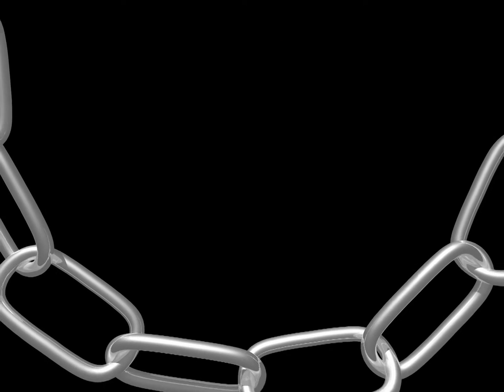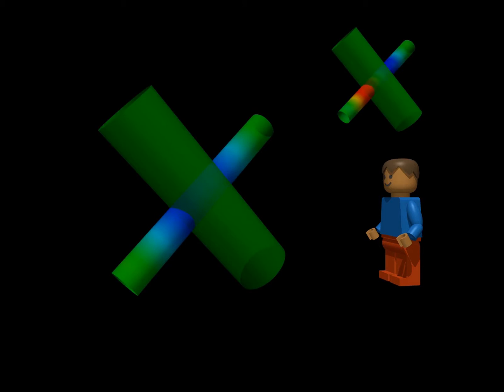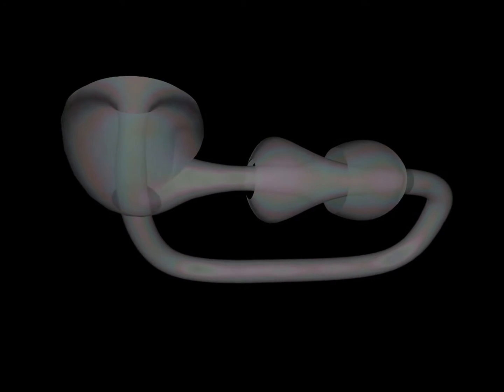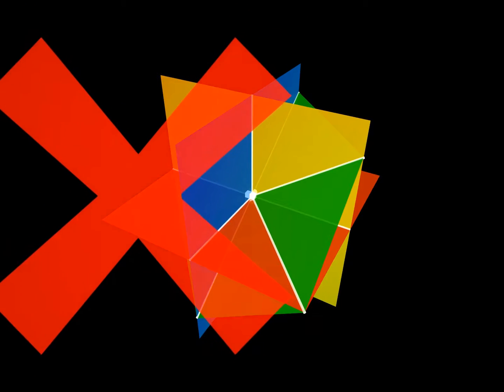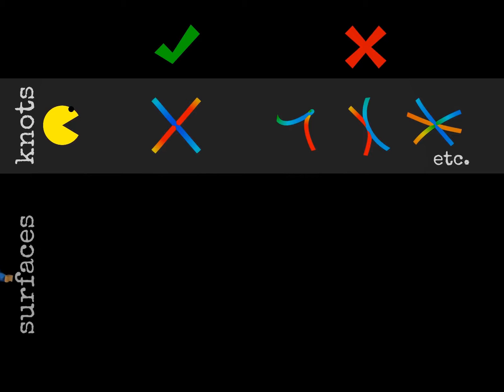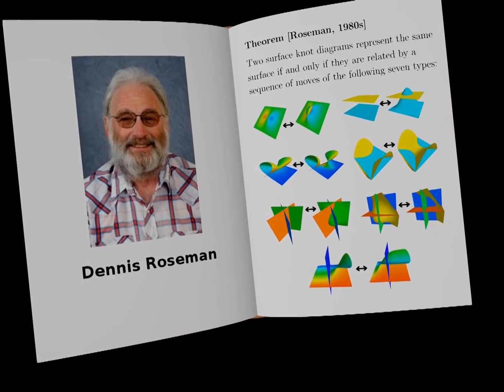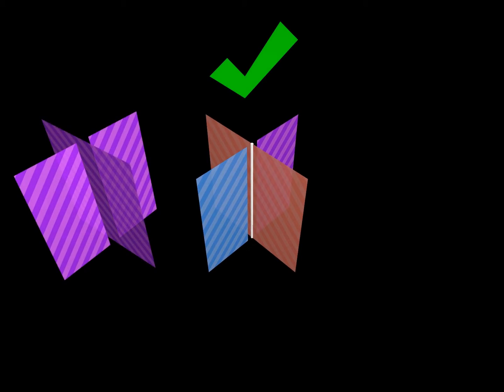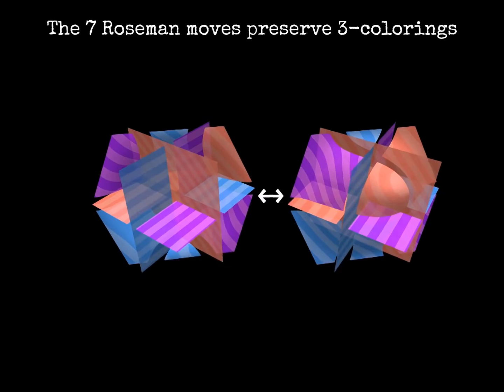Knots in 4D - Part 2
This part introduces 4D knots, also called knotted surfaces, following the same steps as in part 1 for 3D knots.
We show two ways to represent knotted surfaces using their projection to the 3-dimensional space: the broken surface diagrams and the colored projections. We also show which features such projections may have: lines of double points, triple points and branch points.
We show the Roseman moves, moves in the projection that do not change the 4D knot. Finally we define 3-colorability and show that there exists at least one truly knotted 4D knot.